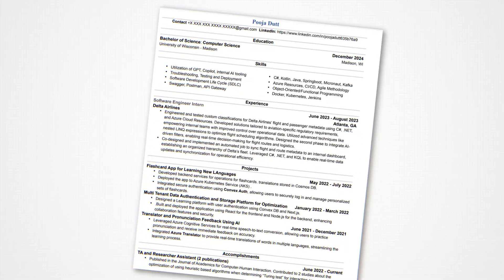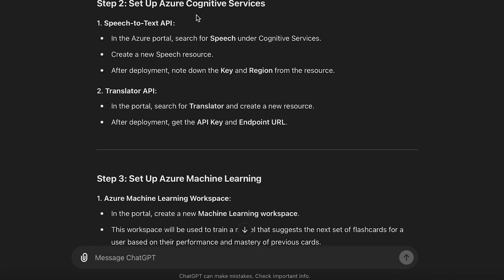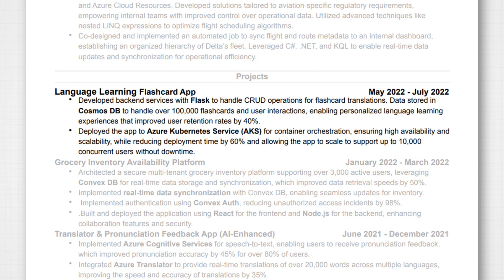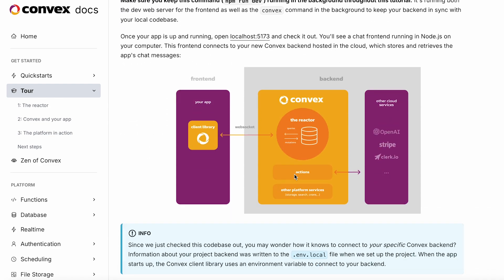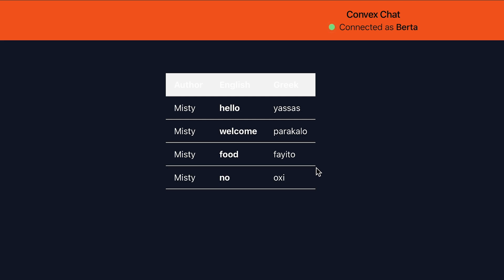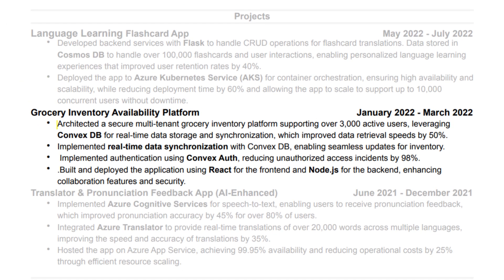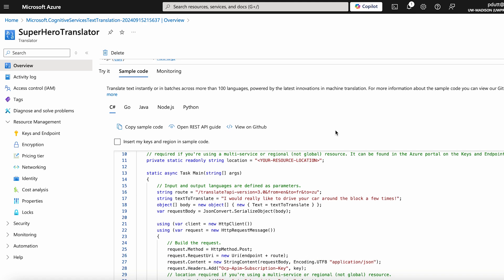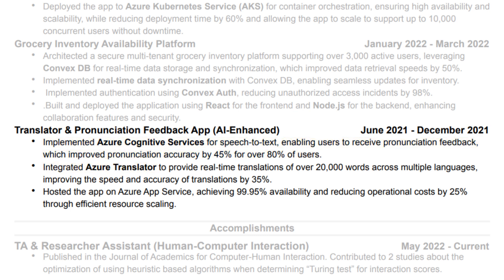The ONE Thing You MUST Have On Your Resume (Get Hired!)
🤓[CAREER AS A SOFTWARE ENGINEER]🤓 - NO coding experience needed!

📚[DATA STRUCTURES & ALGOS]📚 -- this is great for interview prep!